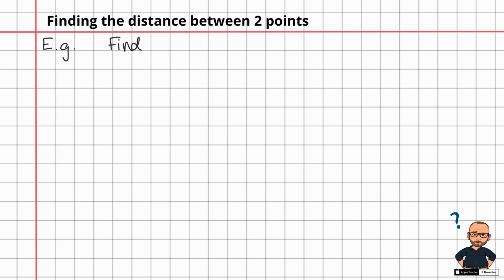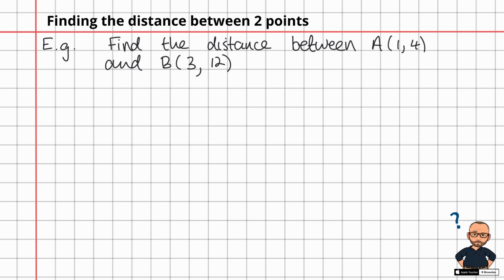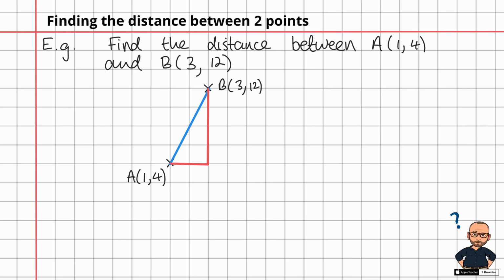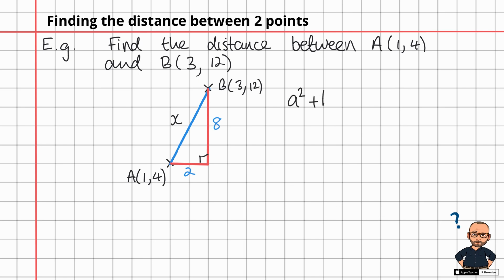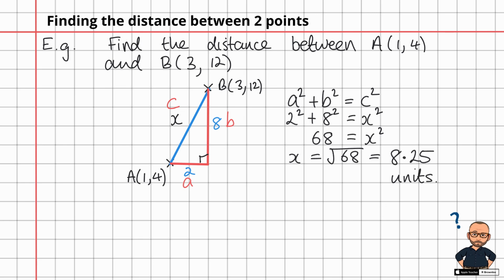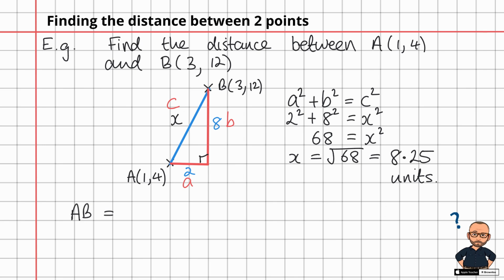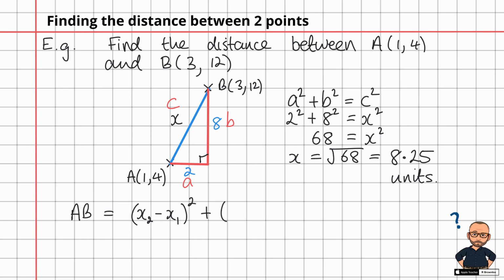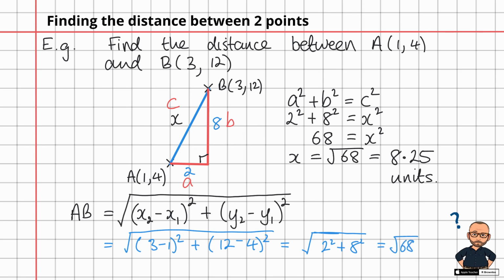Pythagoras - Length of a line segment (Distance between 2 points)